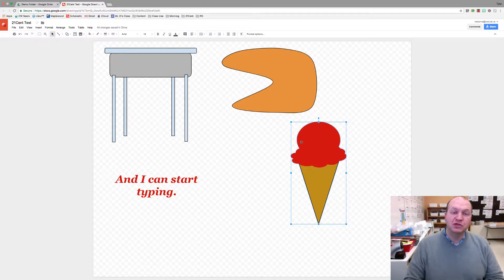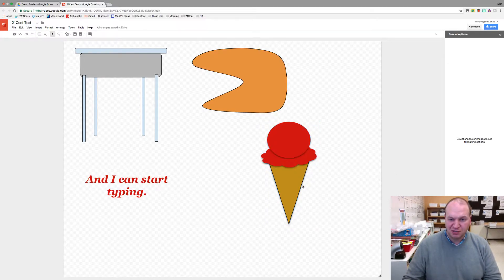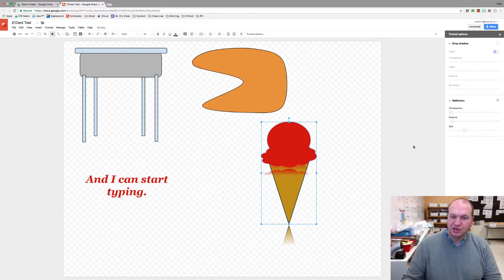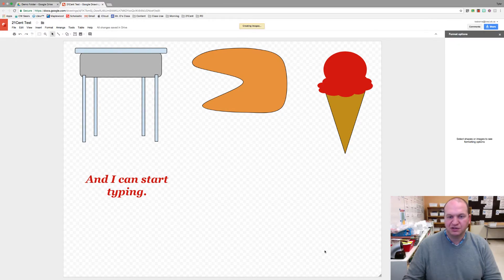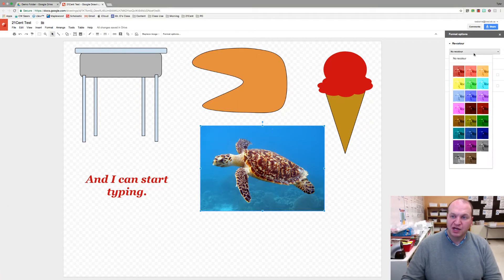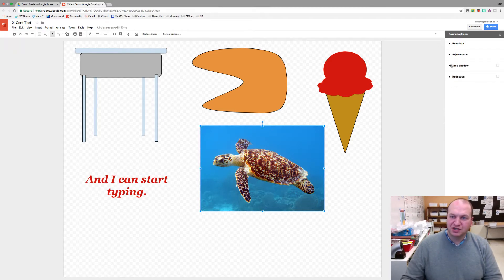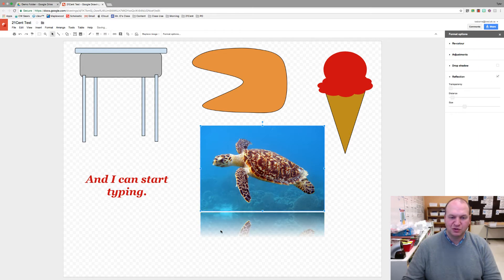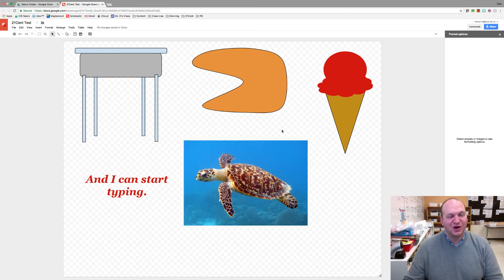How to use drop shadows and reflections in Google Drawings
This short tutorial will show you how to find the options for drop shadows and reflections in Google Drawings.